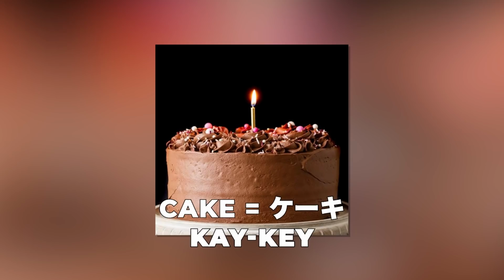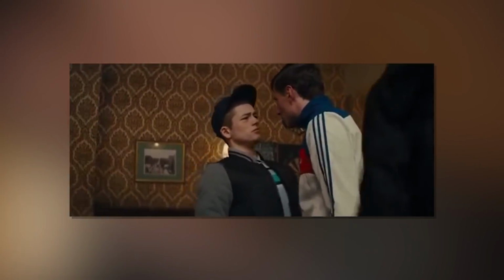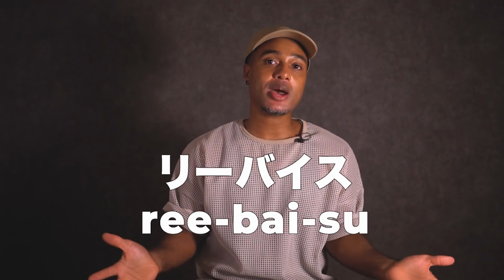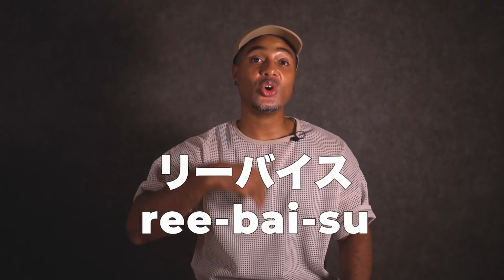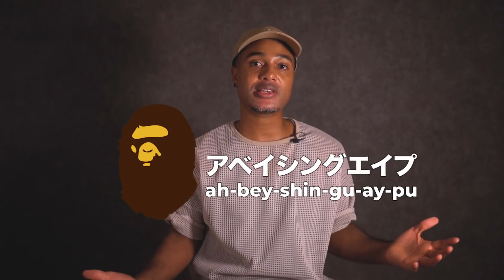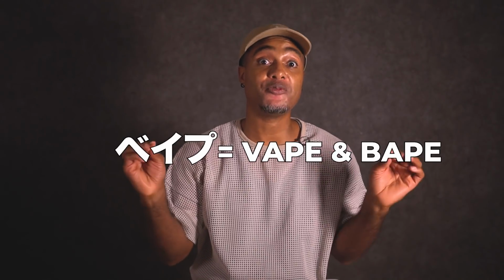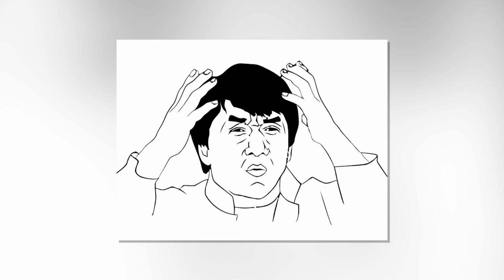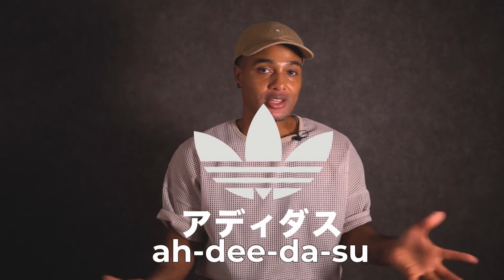How to Say 5 FAMOUS Fashion Brands in JAPANESE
Support THECASUAL on Youtube by becoming a member!
Reggie breaks down how to say some famous brands in Japanese which prove useful on your next trip to Japan. Whenever Japan opens up again that is. In any case you'll like it if you want to navigate Japan a bit better when it comes to fashion.
The Casual is the home of international fashion, culture, and lifestyle based in Tokyo, Japan.

Follow us+
MUST READS!!!